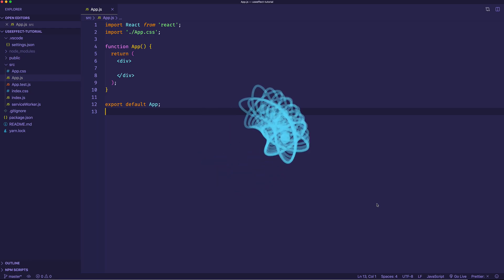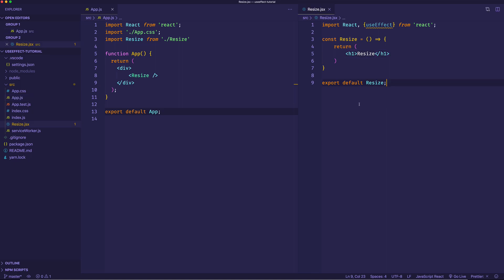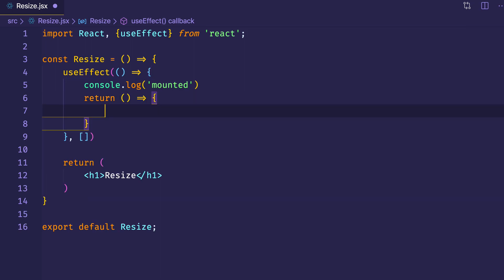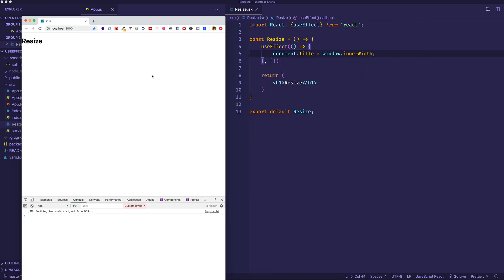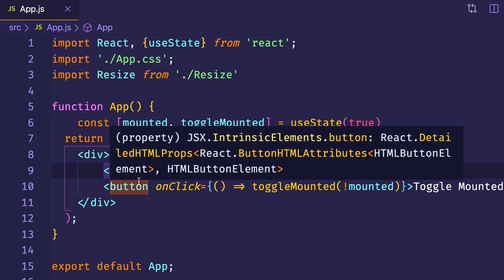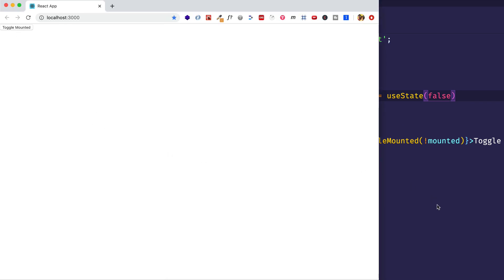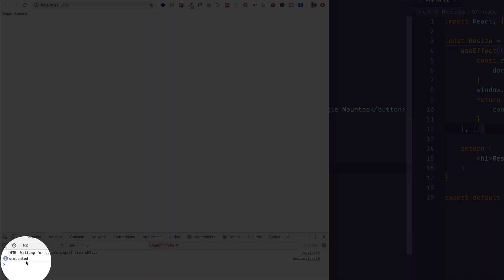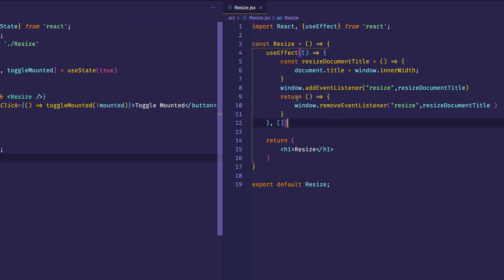React Hooks Tutorial | The useEffect Hook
An explanation of React's useEffect Hook.  I show how it can be compared to various lifecycle methods in a class-based component: componentDidMount, componentDidUpdate, componentWillUnmount.  This is geared more towards developers who are new to React Hooks.  Created by Gregg Fine.